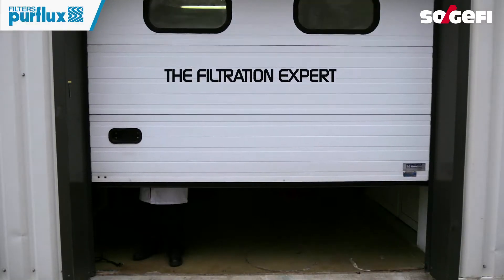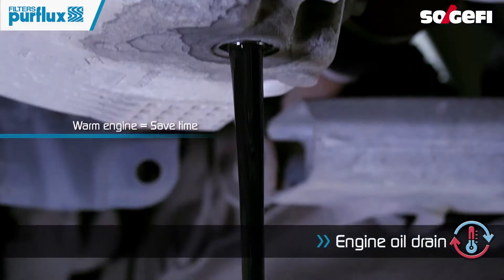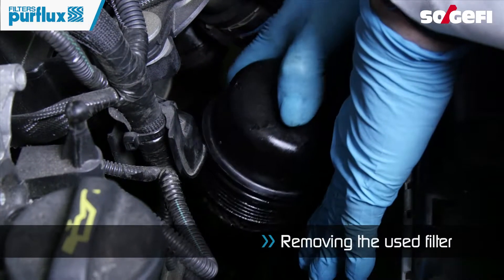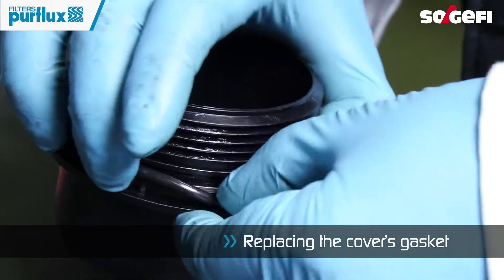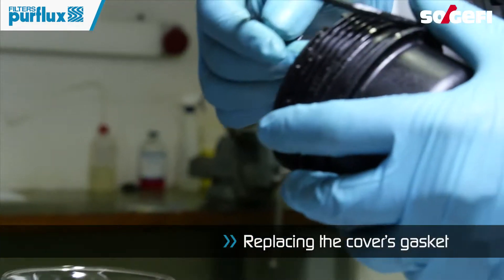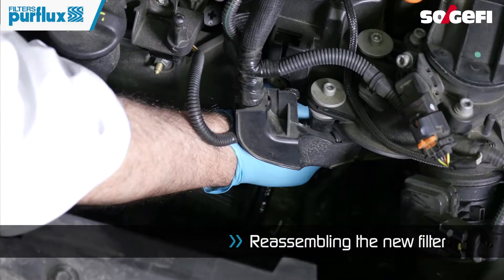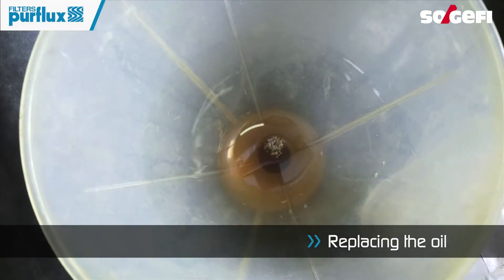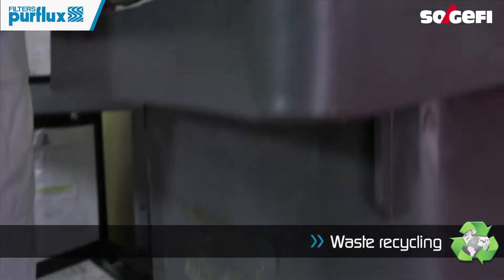Purflux - Maintenance Oil Filter L358A